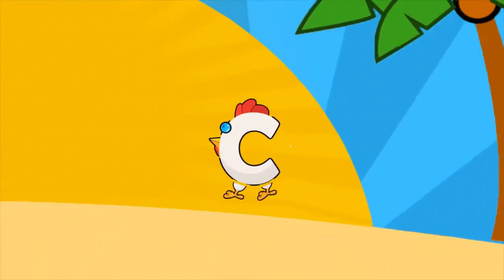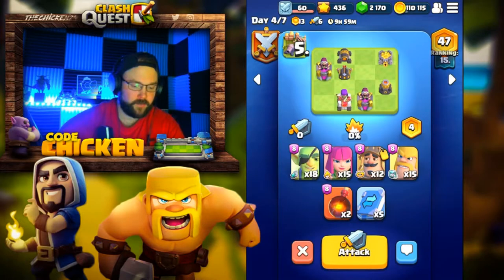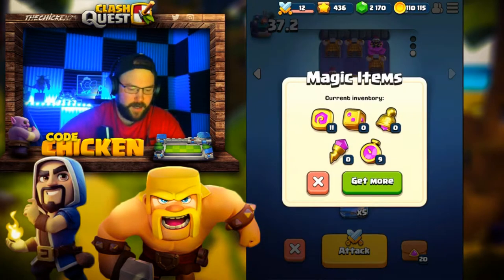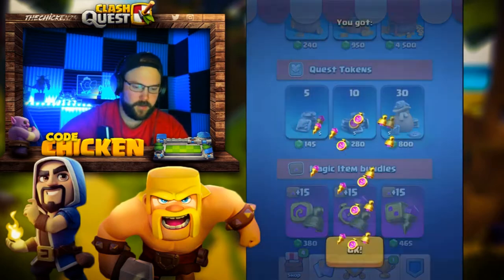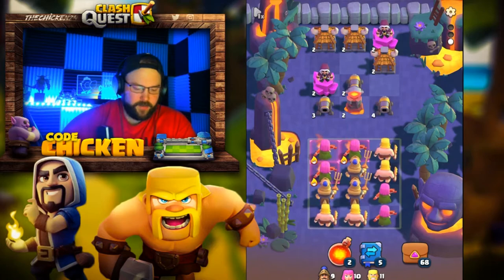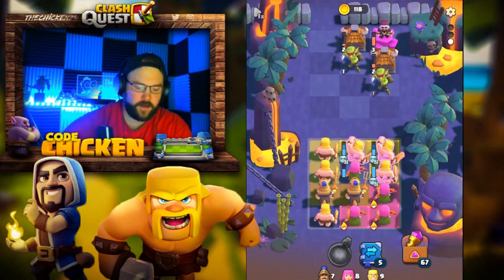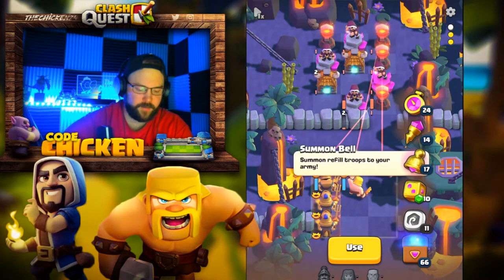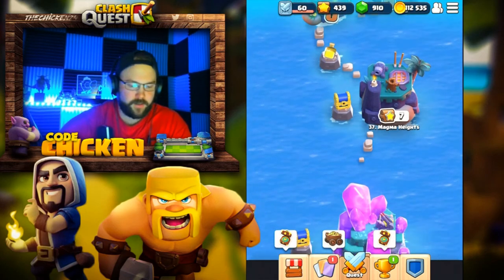Do THIS in Clash Quest for EASY WINS! 🌟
Enter Clash Quest, a new take on a turn-based battle game made by the creators of Clash of Clans and Clash Royale!

Quest and progress across a chain of undiscovered islands with our shipwrecked heroes. Group and match your troops on the battlefield to smash defenses and defeat legendary bosses. Unleash iconic spells like the Log and Fireball!

Battle at your own pace, make strategic decisions, and choose your combinations carefully to set up for satisfying wins. Avoid fire from cannons, X-Bow and Inferno Towers. Light it up with wizards, charge with baby dragons, and blitz with barbarians. Collect rare loot and upgrade your team with epic gear to unlock more abilities!

Match, charge and crash into victory!

Features:

Familiar Faces, New Clash Tactics
• Deploy troops, tactics and spells to attack!
• Encounter classic Clash defenses such as Mortar, Inferno Tower and X-Bow
• Battle legendary bosses like the Goblin King, Papa Dragon and more!

Strategy and Puzzle Solving
• Unleash powerful attacks when you match more troops, but be careful you don’t run out!
• Turn based gameplay lets you strategize and plan ahead to create effective attacks
• Use spells like Fireball, Swap, Charge, and Log to tilt the odds of victory in your favor

Equip and Upgrade
• Collect and upgrade your favorite Troops and Spells
• Discover and equip powerful items to power-up your abilities and upgrade your firepower
• Compete in the Leagues to show off your skills and to earn more loot!

Clash Quest Gameplay covered everyday hours by The Chicken